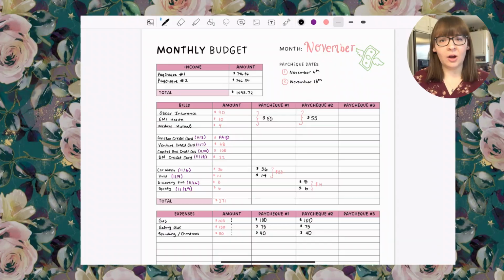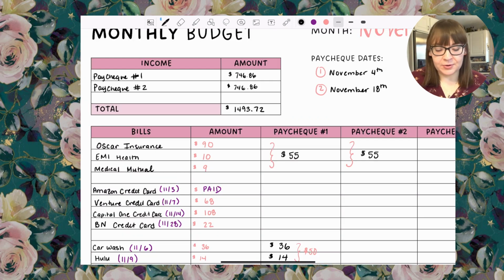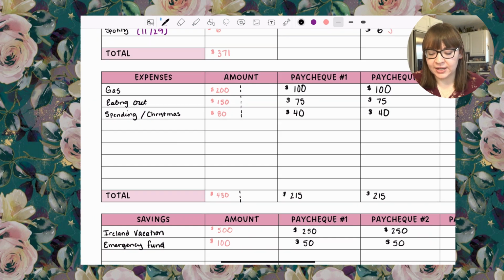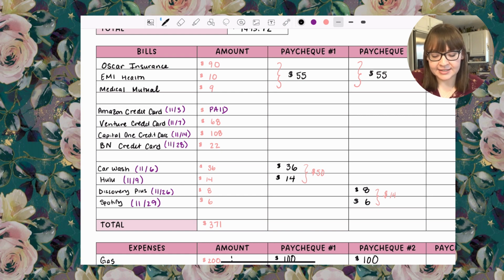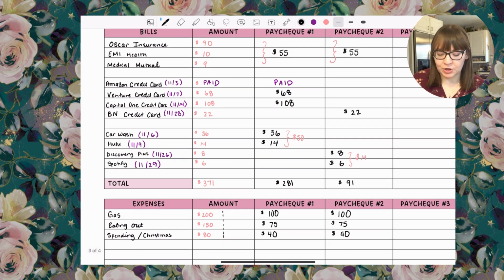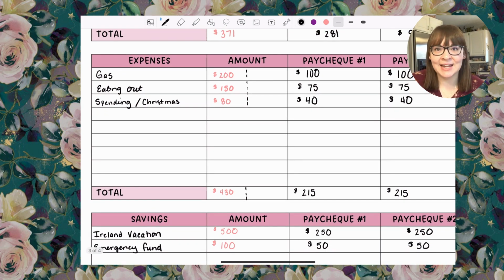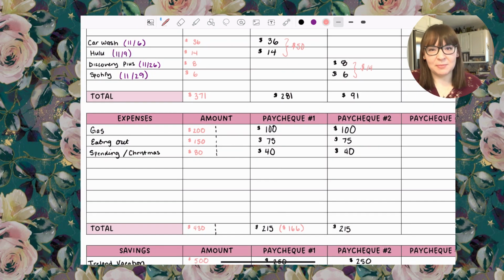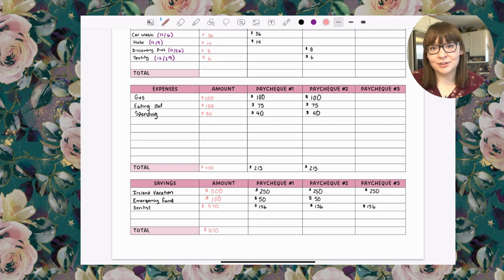💸 How I Budget as a POOR PhD Student // Digital Cash Envelopes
Here is my typical payday routine that I do every month and how I keep everything organized.

Esty Store

Letterboxd: @lexiedm14

---ABOUT ME---
Hey everyone! My name is Lexie and I love talking about books and tea. I know what you are thinking: Not another girl on BookTube talking about YA books. Well, I am here to tell you that I am a little bit different than the other guys. I usually read adult fiction with some YA thrown in on the side.

I think it is important to introduce and talk about more diverse books on BookTube. That is the goal of this channel - To provide a voice to books the books that aren't really talked about in our community.

I am into a bunch of other things so expect a neat and exciting video every now and again.

So let's get cozy with a nice cup of tea and snuggle down to read a good book.